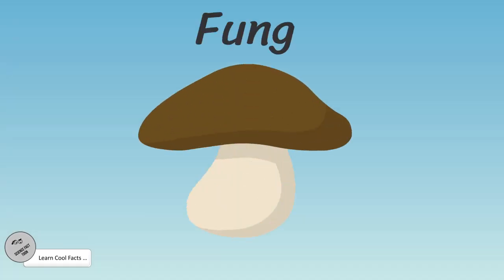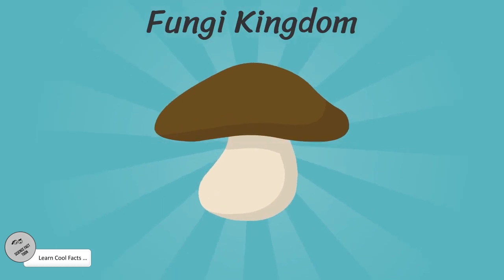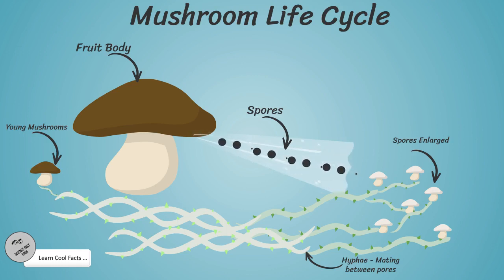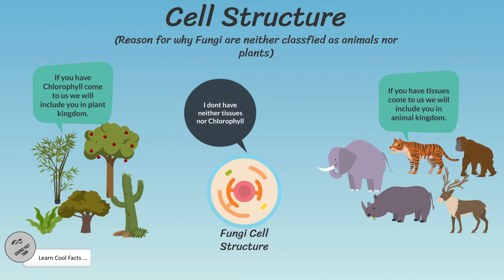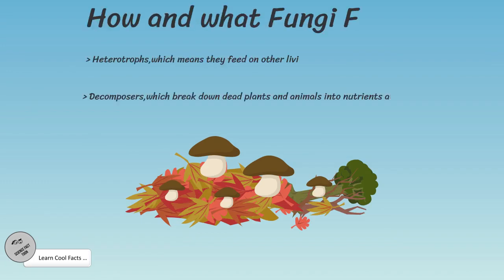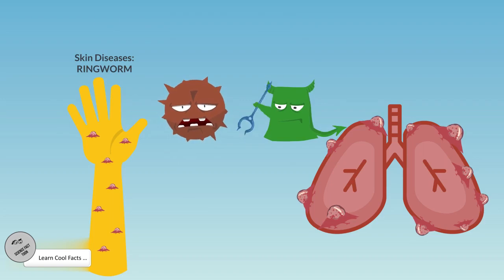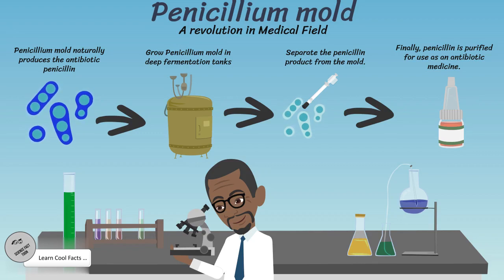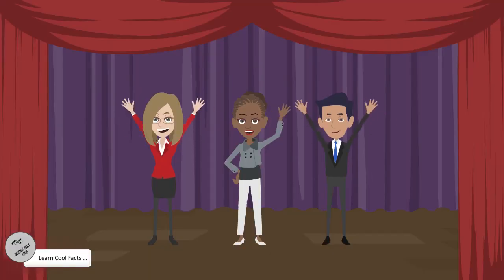Fungi for Kids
Fungi Kingdom : One of the five kingdoms. They are not animals nor plants.
Learn about
1. Fungi Cell Structure and why they do not fall under animal or plant kingdom.
2. Habitat in which Fungi grows.
3. Mushroom Life Cycle
4. Diseases caused by Fungi
5. Fungi's role in Antibiotic
6. Edible vs Poisonous Fungi
7. Fungi's role as Decomposer

Music used in this video Music Track used is part of Vyond Software and it is an 'asset' within Vyond. Vyond has pre-license the tracks from 3rd party providers for usage.